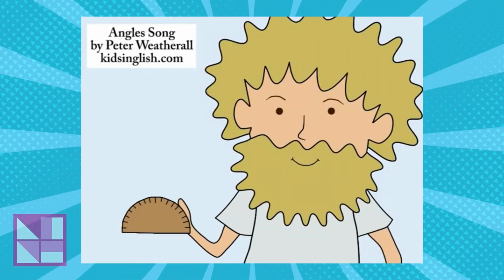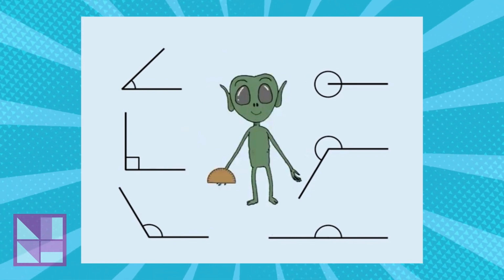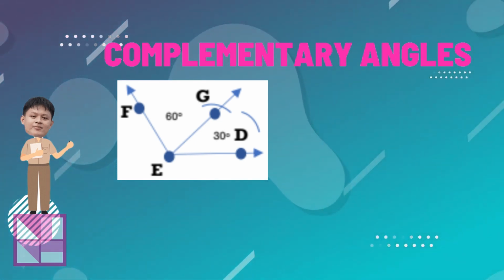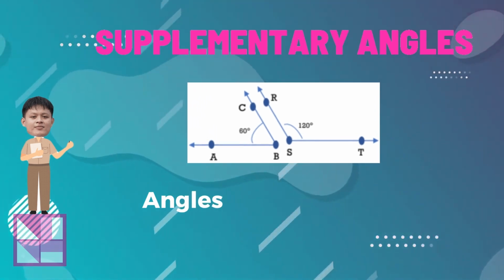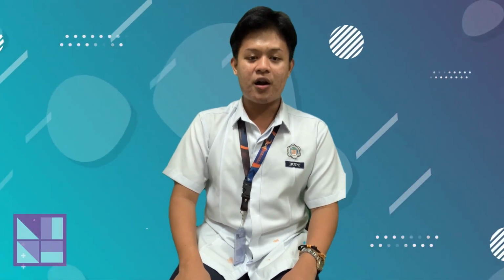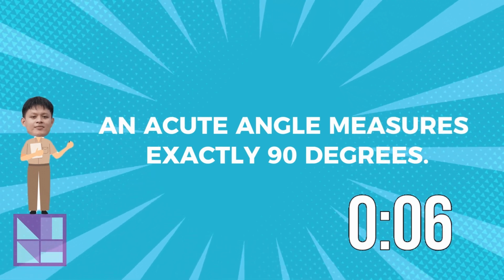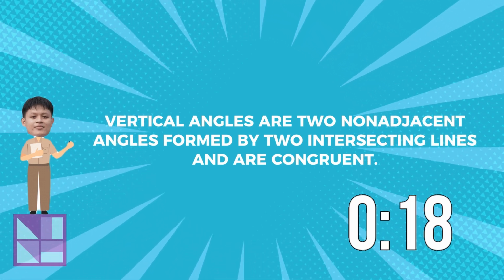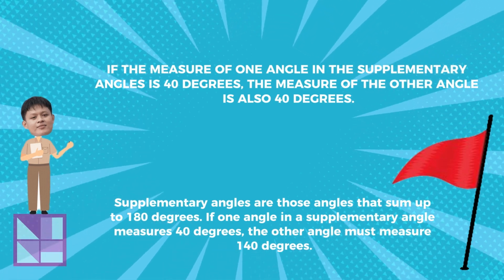ANGLES (Acute, Right, Obtuse, Straight, Reflex, and Complete Angle) || GRADE 7 MATHEMATICS QUARTER 3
[ SESSION 2 ] - ANGLES (Acute, Right, Obtuse, Straight, Reflex, and Complete Angles)  || GRADE 7 MATHEMATICS QUARTER 3

𝐀dministering 𝐍ew 𝐆eometry 𝐀dvancement 𝐓echniques - 𝐒trategic 𝐈ntervention and 𝐏rograms through 𝐍ew 𝐀nd 𝐘outhful 𝐀pproach in 𝐍ew-Knowledge Acquisition (𝐀𝐍𝐆𝐀𝐓-𝐒𝐈𝐏𝐍𝐀𝐘𝐀𝐍) CLC is a researcher-initiated Community Learning Center (CLC) that features Project 𝐋𝐈𝐍𝐄 (𝐋inking 𝐈nitiatives into the 𝐍ow-Normal 𝐄nvironment): A Geometry Learning Program.

References:
* Mathematics 7 Learner's Module
Editing Software Used:
* Capcut

Charles Adrian P. Salomon
Ina Patricia B. Santiago
Melboy F. Mirinda
Bicol University Polangui, Researchers